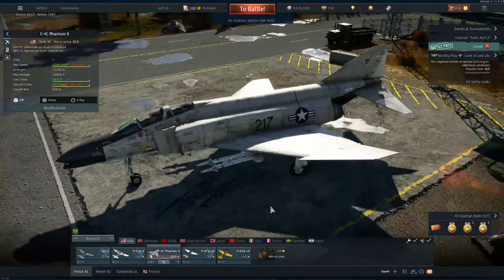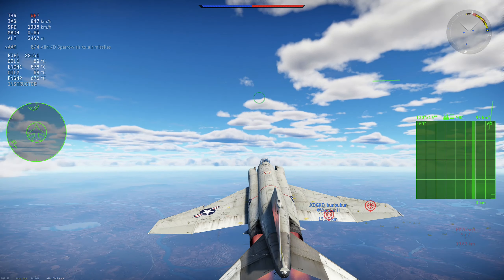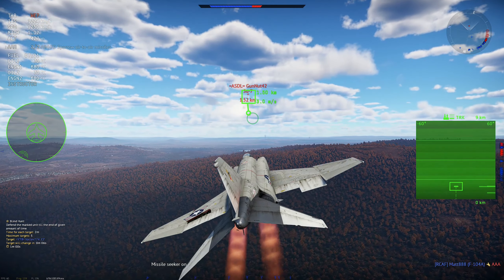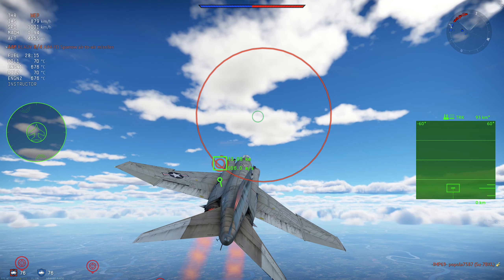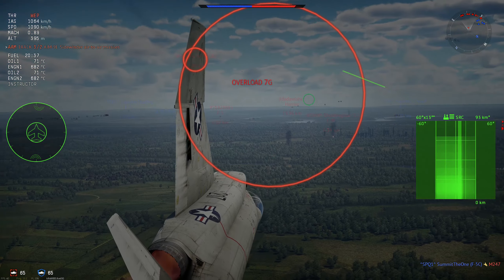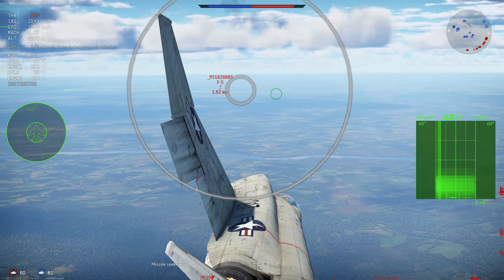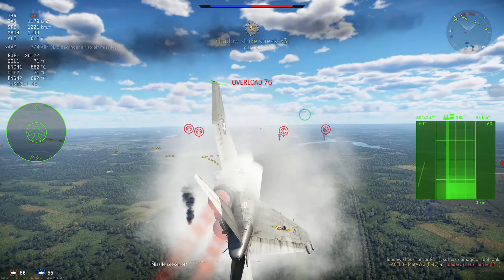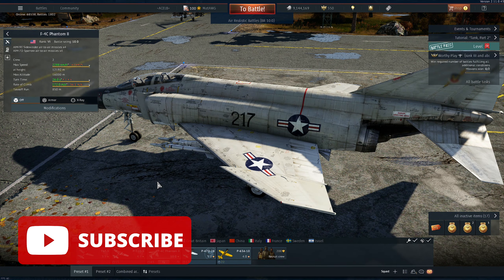War Thunder F-4C Phantom Gameplay vietnam style! (no guns just missiles)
Hellos guys today we take a look at a realistic loadout in the F-4C in WT! Using only the Sparrow and Sidewinder missile! Hope you enjoy!

Amazon Link to help the channel:

Timecodes:
00:00 - Intro
00:53 - 1st Battle
05:38 - 2nd Battle
07:31 - 3rd Battle (4 Kill win) -